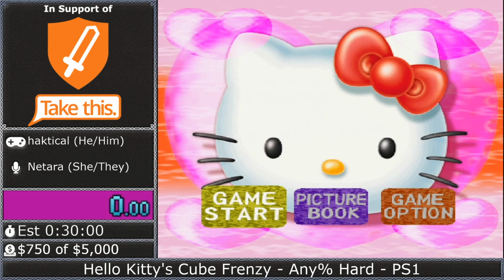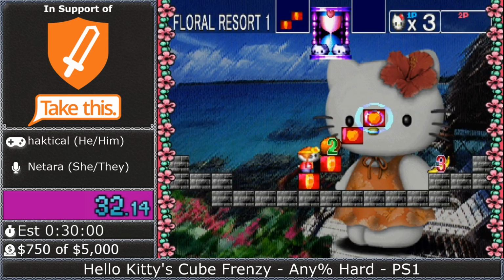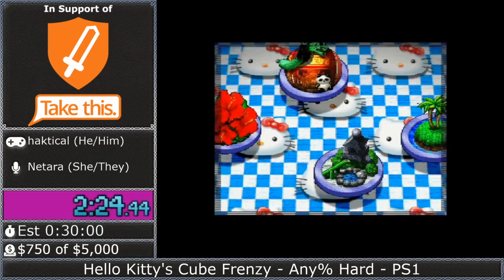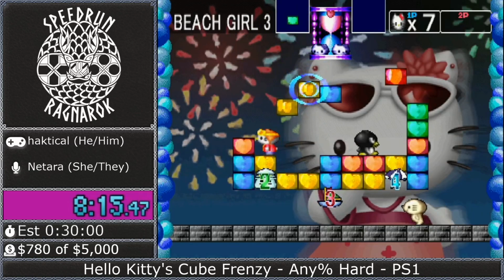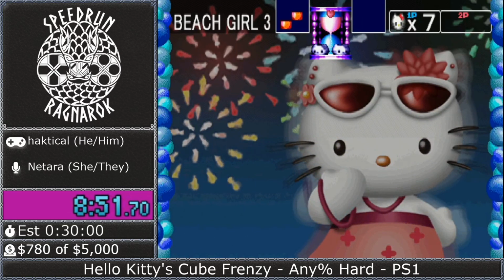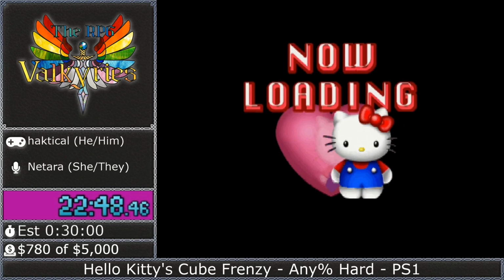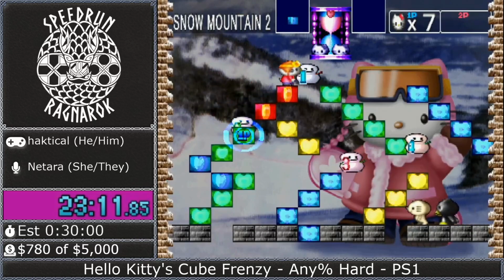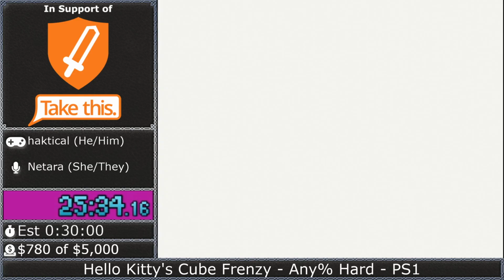Speedrun Ragnarok 2019: Hello Kitty Cube Frenzy - Any% Hard Mode by haktical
Date: October 13th, 2019
Game: Hello Kitty's Cube Frenzy - Any% Hard Mode
Runner: haktical